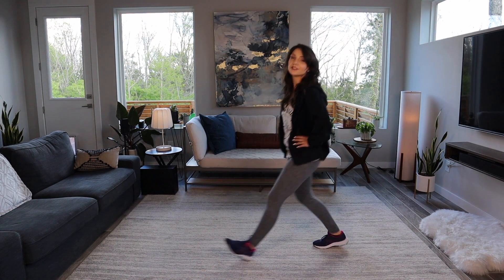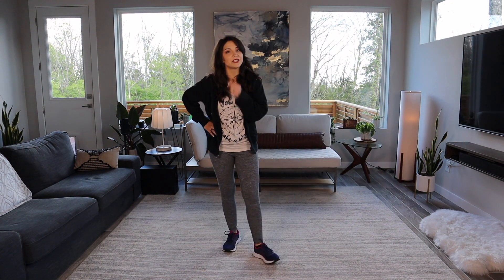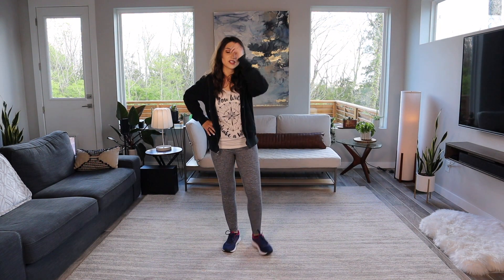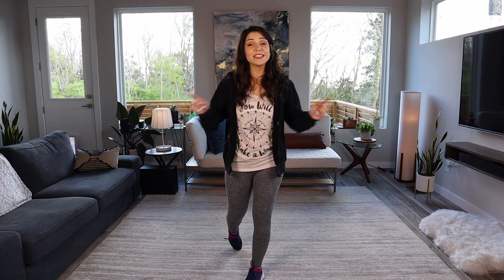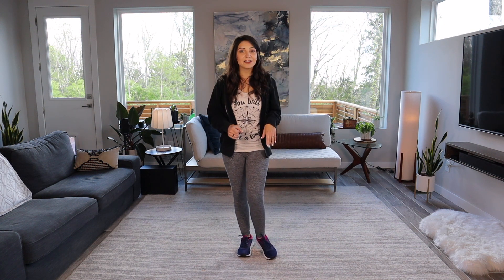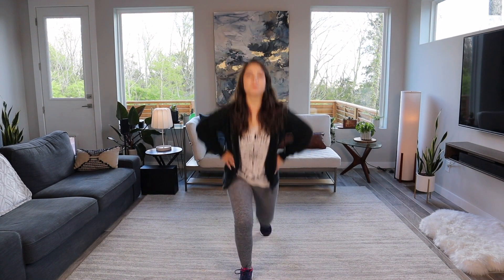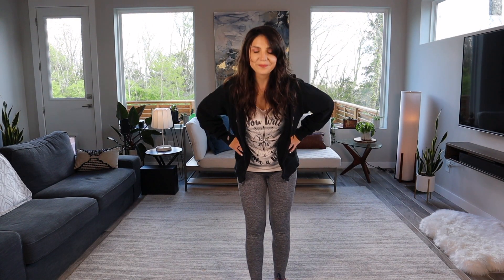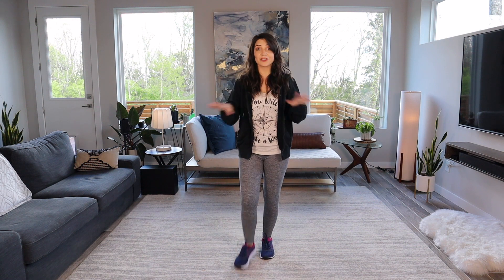PROMISES: Aerobics with Abbie from I AM THEY!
Join Abbie from I AM THEY for a classic 80's workout to the song Promises from the album Faithful God!